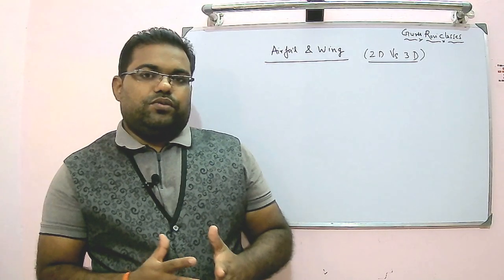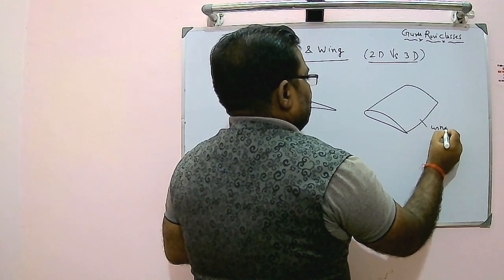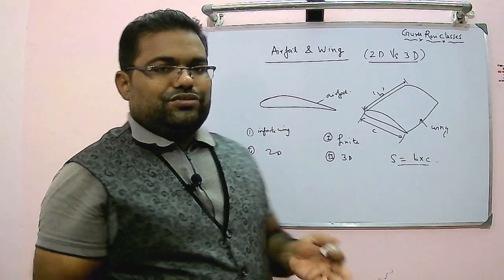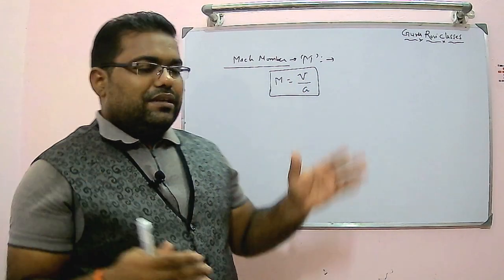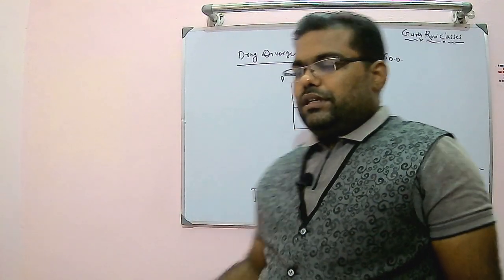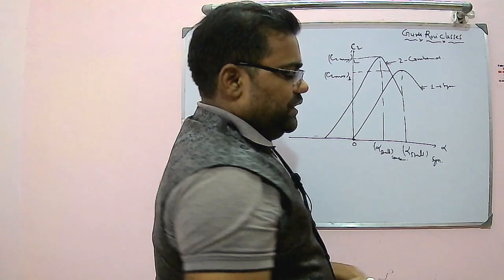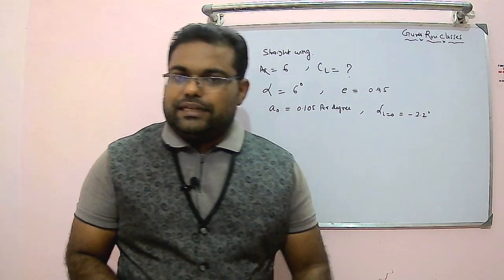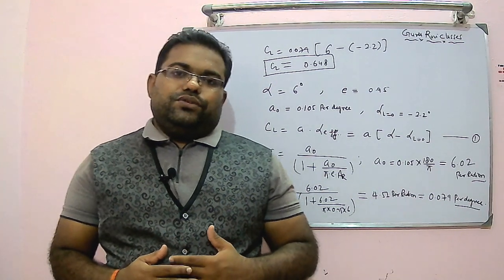Critical Mach Number//Drag Divergence Mach Number//Wing Aerodynamics //GATE Aerospace // Aeronautics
This lecture consists of: - Mach number, -Critical Mach Number, -Drag divergence Mach number
- Basic wing Aerodynamics, Wing Aerodynamics, Gate Aerospace, airfoil vs wing